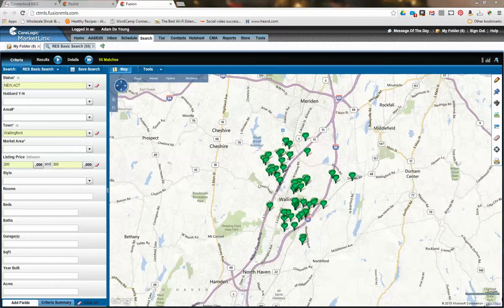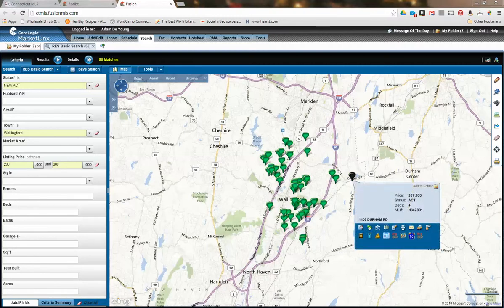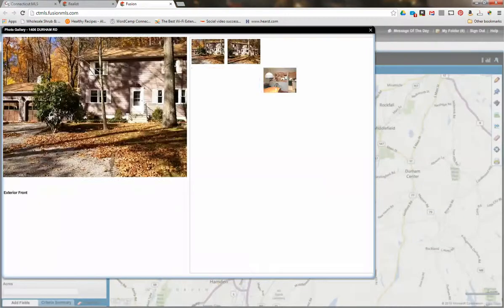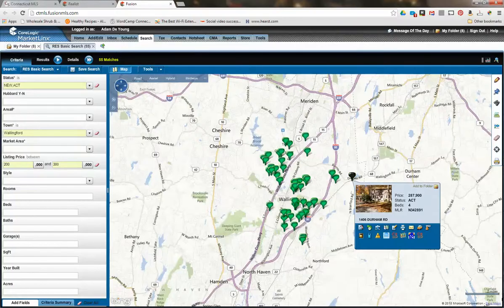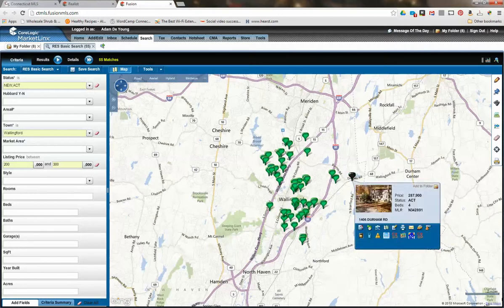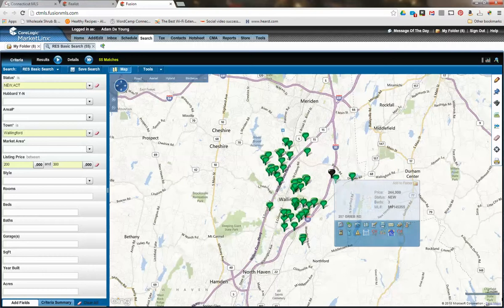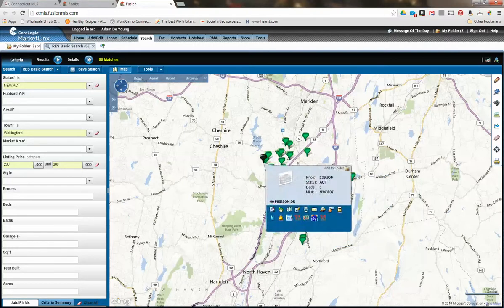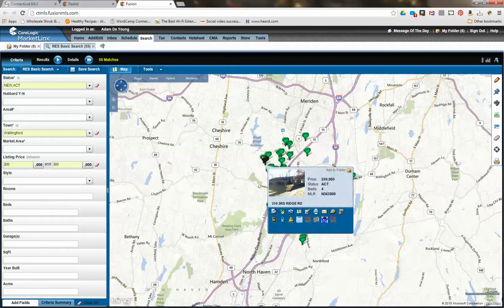FusionMLS - Search Map Hover